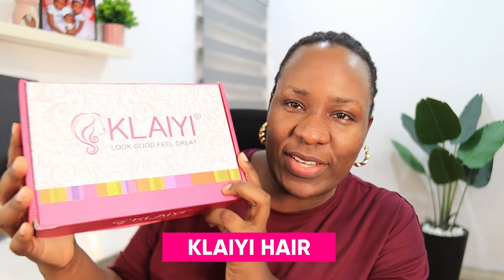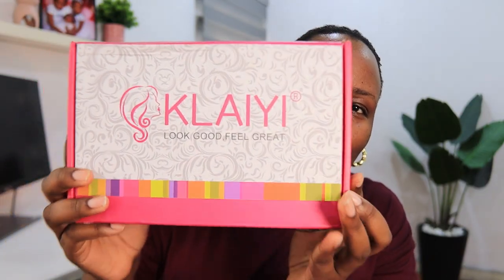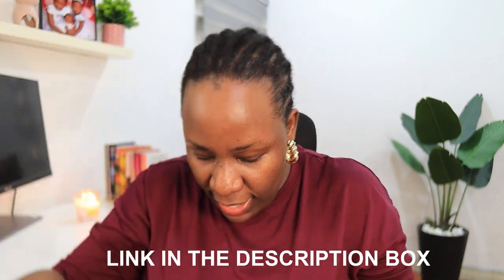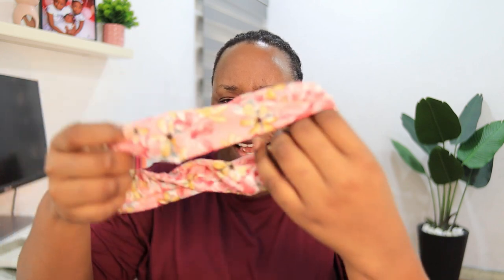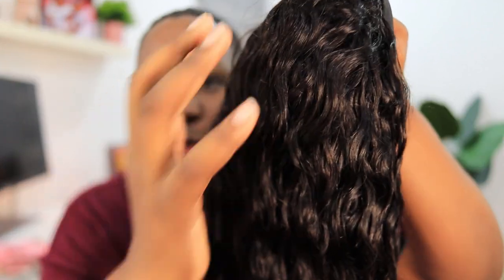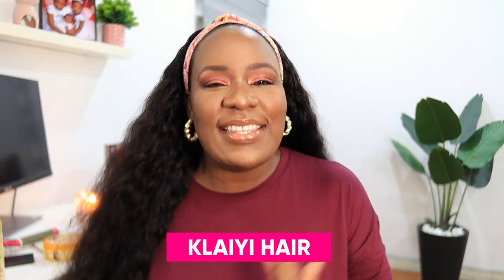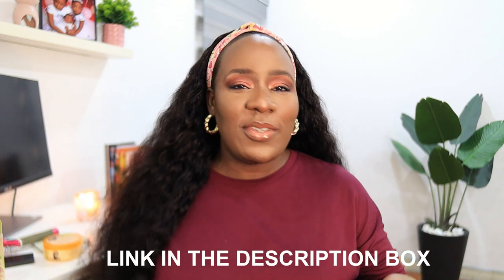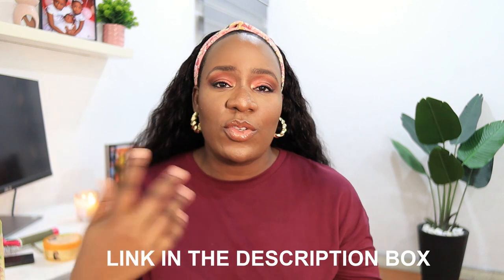Why Friendships DON'T LAST | Chitchat | Affordable Water Wave Headband Wig Ft Klaiyi Hair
Big Sale!!! Affordable Youth Series Hair:➤

Amazon Klaiyi Hair Store:➤

FAQs
1. What Camera do you film with?

1b. What Lens do you film with?

2. Do you use a Ringlight?

3. What Microphone(s) do you use?

4. Do you vlog with your phone?

5. What Software do you use to edit?

6. What do your Daughters' names mean?
         2. "AVA" (Origin: HEBREW) meaning "Life" or "Living One" or "Life Giver"
         3. "SOPHIA" (Origin: GREEK) meaning "Wisdom"